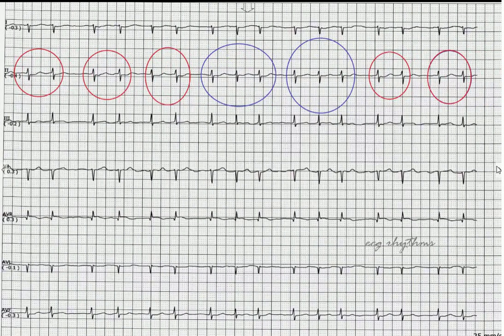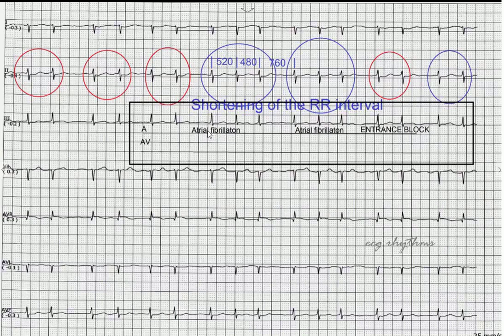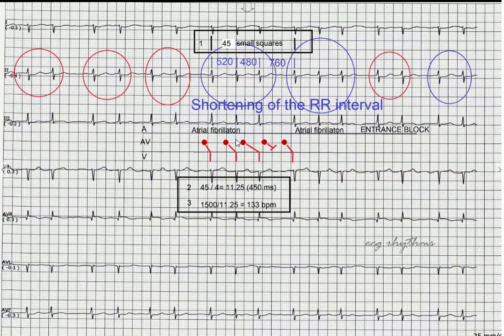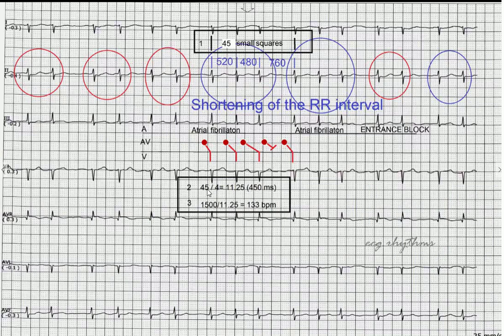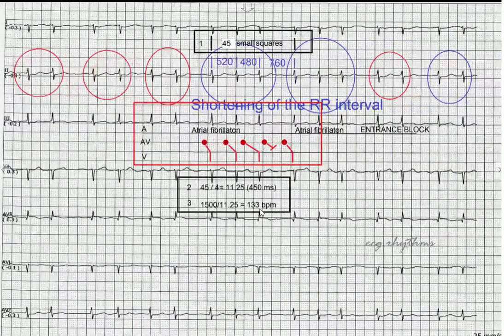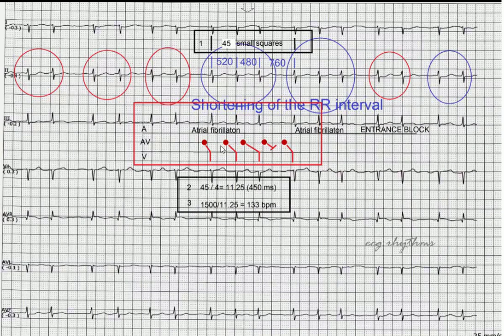Regularized Atrial Fibrillation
Can atrial fibrillation be regular?